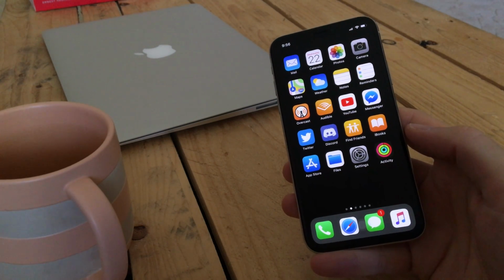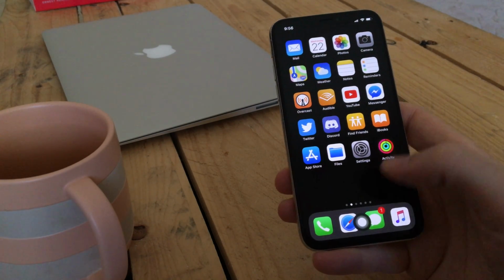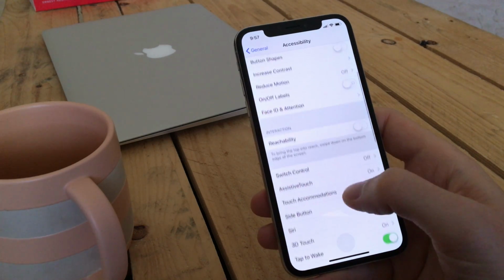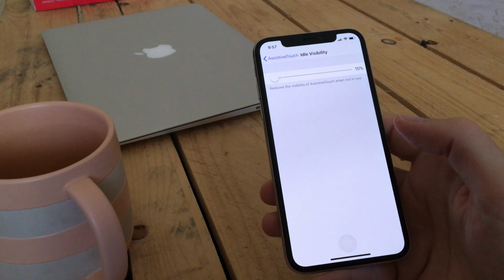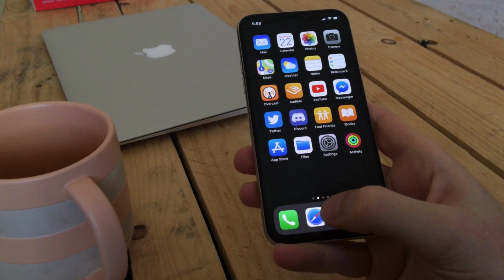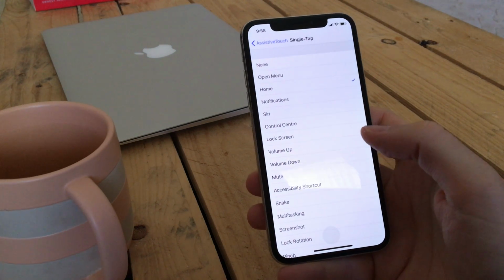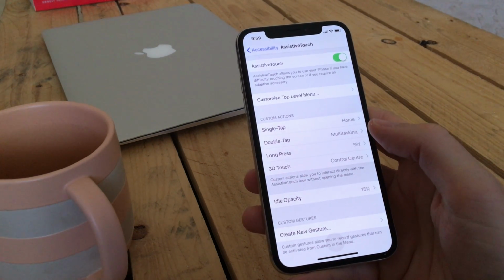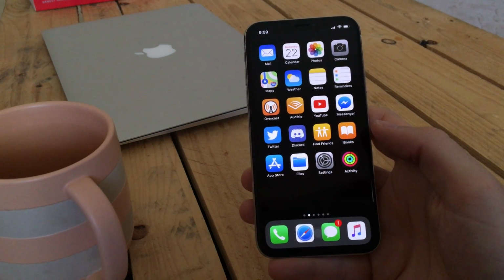iPhone X: Return of the Home Button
A long time ago in a galaxy far, far away, the iPhone X had a Home button. Here’s how to get it back.